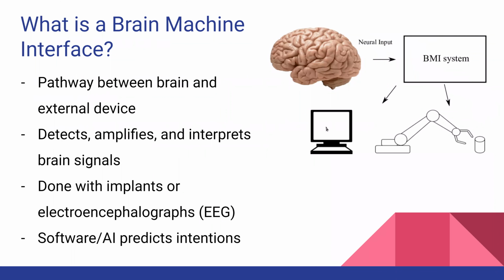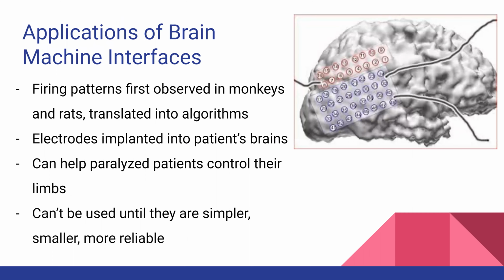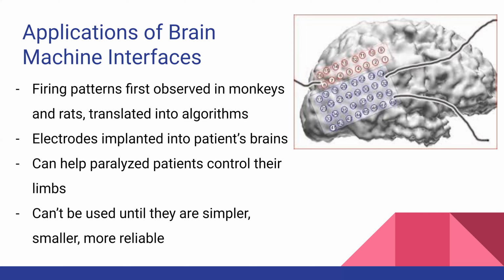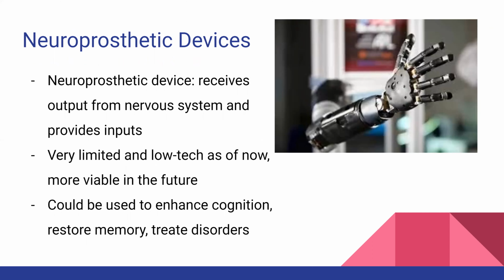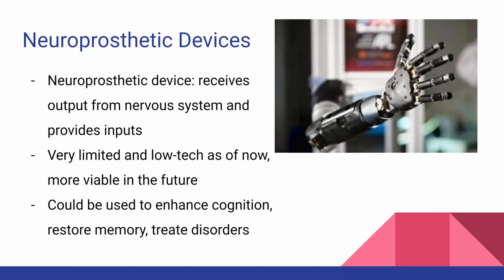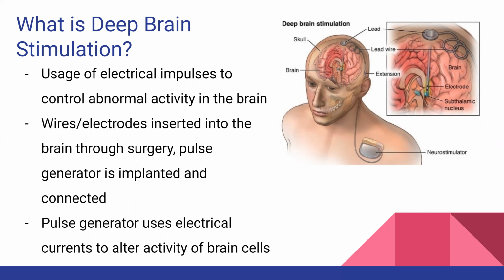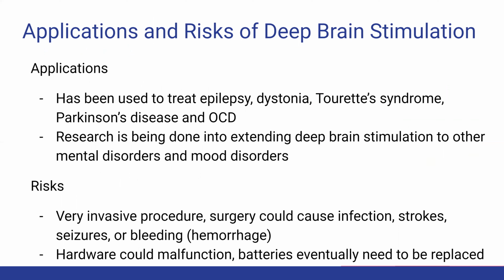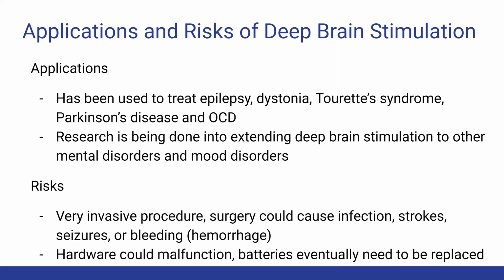Brain Machine Interfaces & Deep Brain Stimulation